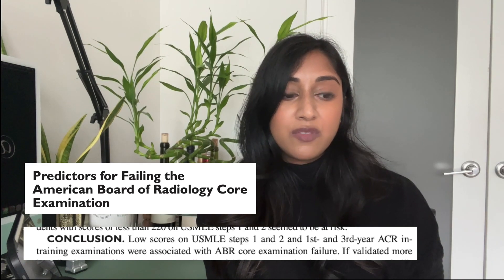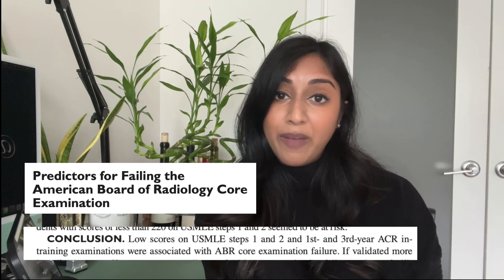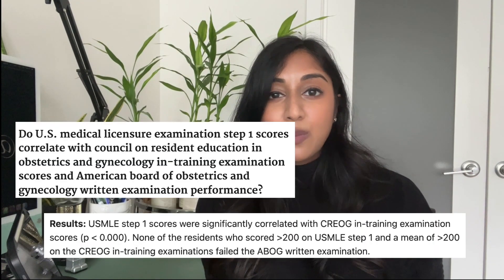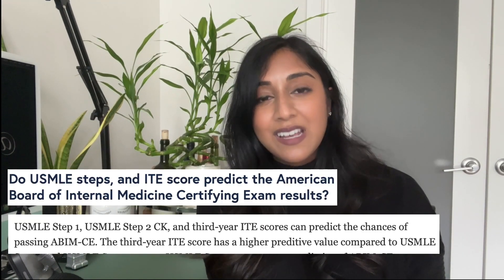STEP 1 Going PASS / FAIL - Thoughts, Who it Affects, What now?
OPEN FOR TIMESTAMPS⤵️

TIMESTAMPS
0:00 -  0:14 intro
0:14 -  0:41 Changes being implemented
0:41 - 2:04 How was step 1 being utilized and why?
2:04 -  3:00 what if I already took step 1?
3:00 -  6:20 Who does this affect most?
6:20 - 9:28 optimizing your application without a step 1 score

Papers mentioned:
➡️Predictors for Failing the American Board of Radiology Core Examination
➡️Do U.S. medical licensure examination step 1 scores correlate with council on resident education in obstetrics and gynecology in-training examination scores and American board of obstetrics and gynecology written examination performance?
➡️ Do USMLE steps, and ITE score predict the American Board of Internal Medicine Certifying Exam results?